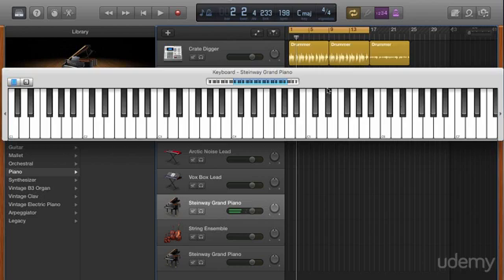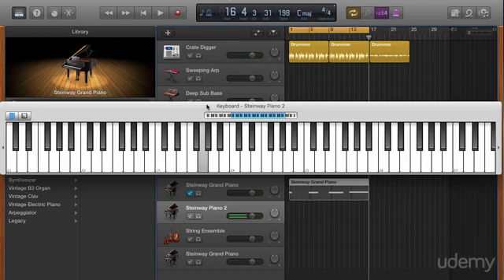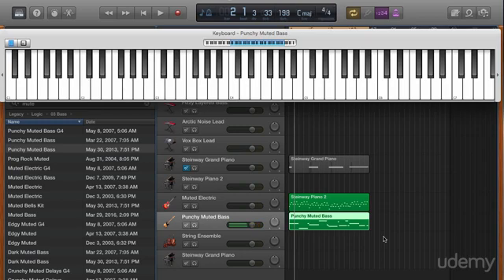How to Make Chord Progressions in Logic Pro X